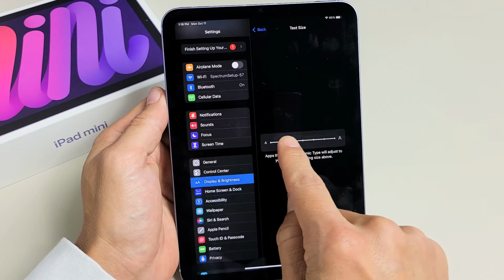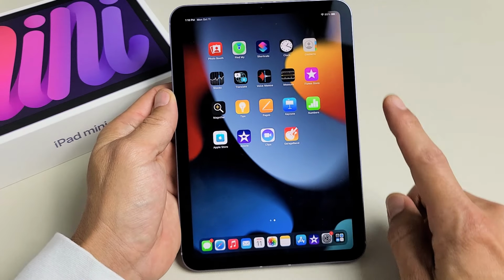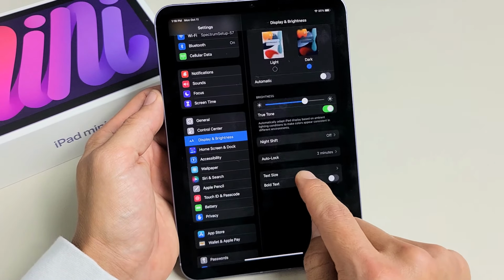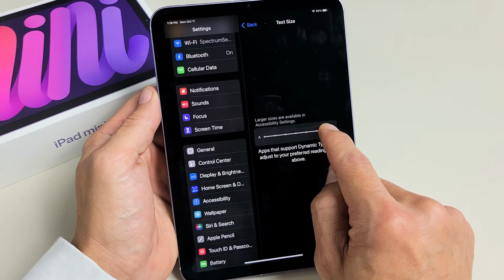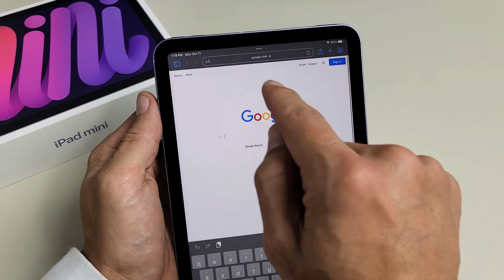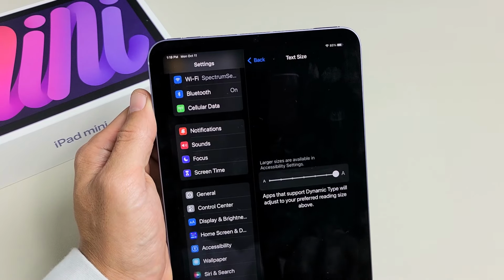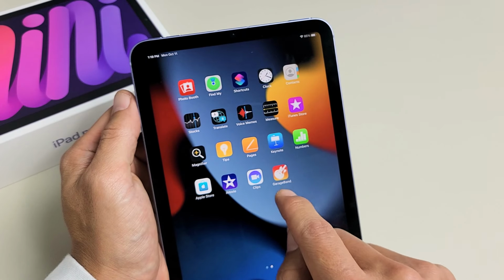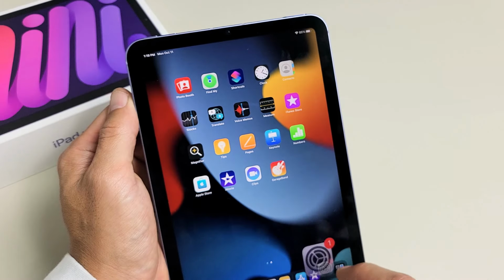iPad Mini 2021: How to Change Font Text Size (Increase, Decrease, Make Bold)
I show you how to change the font text size (increase or decrease) as well as how to make the text bold on the 2021 iPad Mini 6th Generation. Hope this helps.

2021 Apple iPad Mini 6th Gen (Wi-Fi + Cellular)